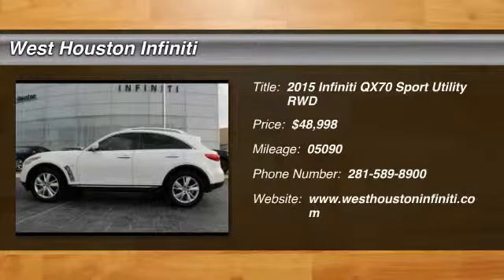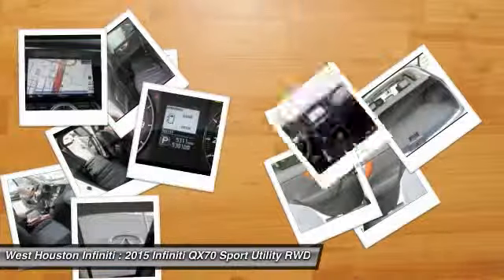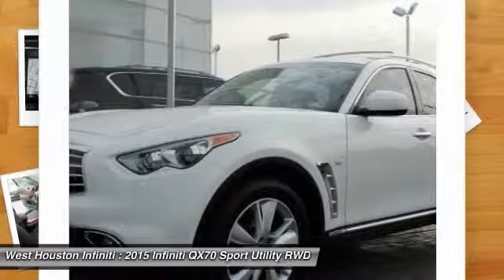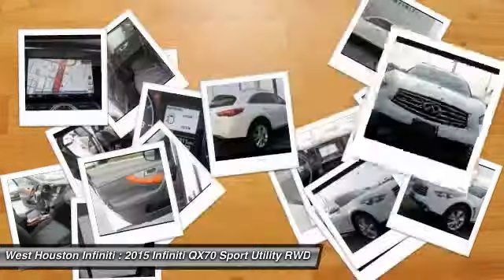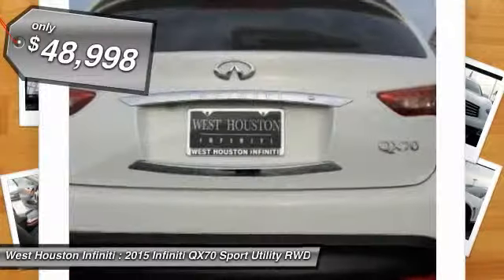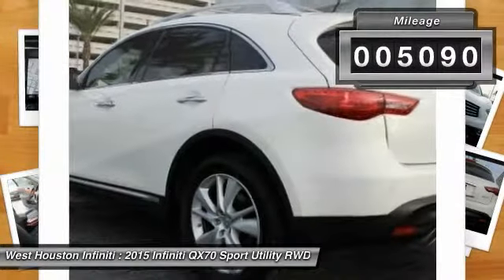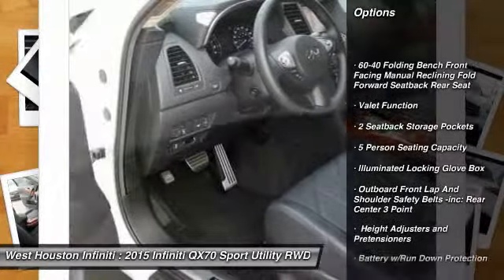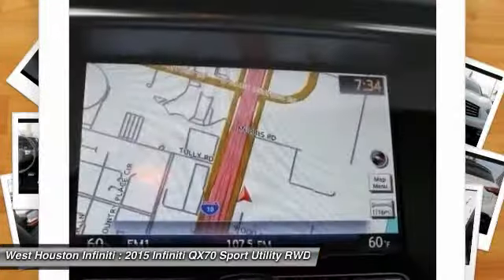2015 Infiniti QX70 Houston TX 9803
2015 Infiniti QX70

There has been only one owner of this vehicle. The previous owner has certified the mileage to be correct. It is obvious that this auto's previous owner took care of it, as it shows to be well maintained and in beautiful cosmetic condition. Never smoked in, upholstery in near perfect condition. Very responsive and a joy to drive with great styling and the high tech gadgets for a low cost of ownership. Very responsive and a joy to drive with great styling and the high tech gadgets for a low cost of ownership. Look out !!! Here's a lil' Monster, this baby is immaculate and a blast to drive. Certified HOT HOT, HOT, you'll love the power and performance. No disappointments here! CARFAX shows this vehicle as a one owner vehicle. We stand behind this vehicle and the CARFAX report available to you free of charge. This vehicle has Navigation. This vehicle comes with 20 inch wheels and rims. DELUXE TOURING. NICE QX70 We at West Houston Infiniti take great pride in presenting only the finest pre owned vehicles to our qualified customers. Every vehicle undergoes a rigorous 159 point inspection by one of our factory certified technitions. Fresh oil and filter in every car, plus each vehicle, Infiniti or other Brands ,must meet minimum specks for brake thickness and tire wear. Each vehicle is prepared for the front line by removing dent's and scratches from the exterior and refreshing the interior to give you the most desirable vehicle possible. Most of our Infiniti products qualify for Infiniti's certified program which offers 1.99%apr w.a.c and a six year 100,000 mile certified warranty. An auto check will be furnished upon request on any vehicle that you choose